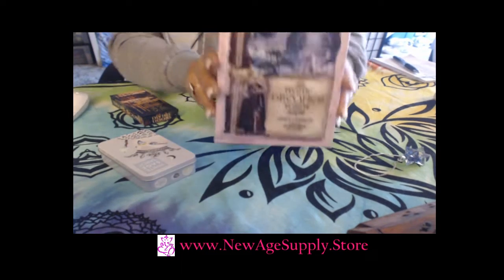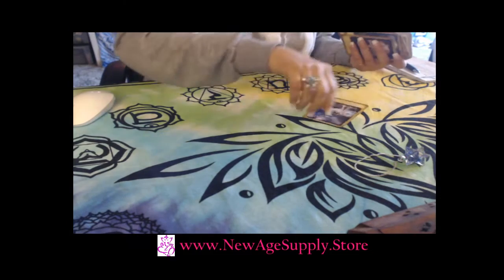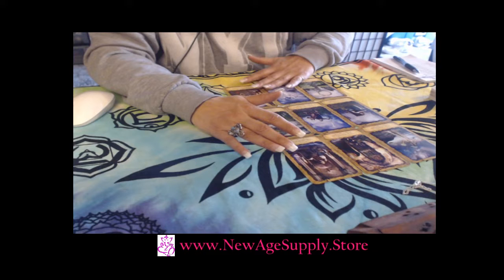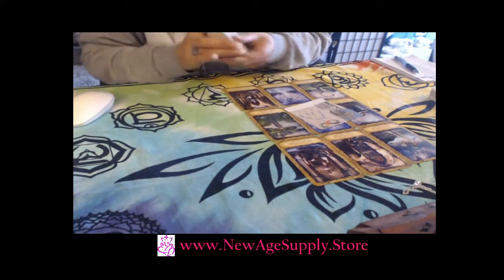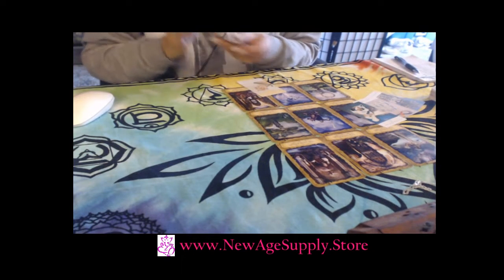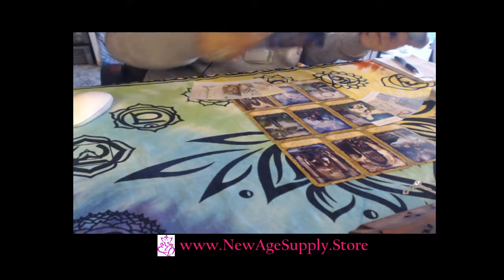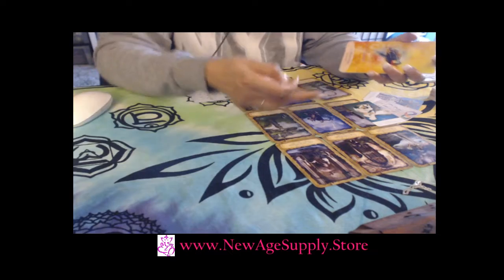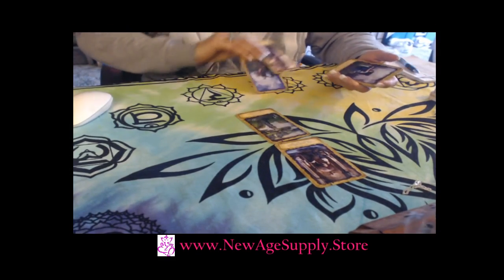Gemini March 2019 Intense feelings of Urgency You have two paths, pick one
PRICE LIST::::

3 Question email Reading~~~ $15.00

5 Question email Reading~~~$25.00

30 Minute Clairvoyant Phone Reading ~~~$30.00

60 Minute Clairvoyant Phone Reading~~~$60.00

60 Minute Mediumship Reading~~~$85.00

Family Mediumship Reading~~~$125.00

***The Family Mediumship Reading means speaking to more than one client on the phone. NOT how many different energies we connect with.